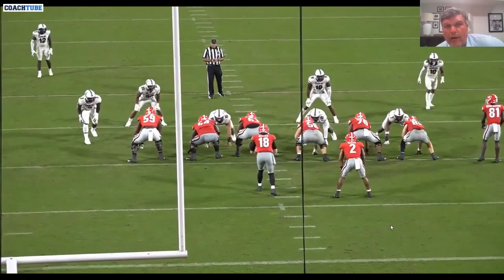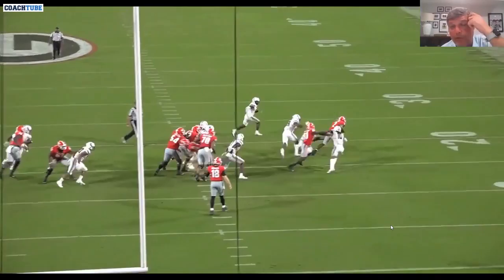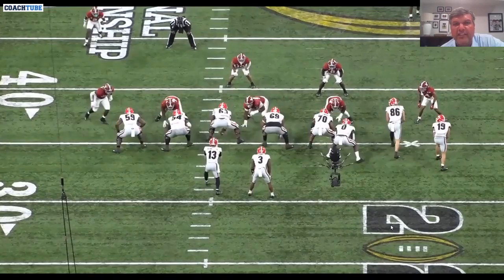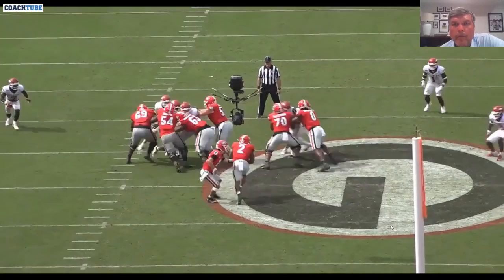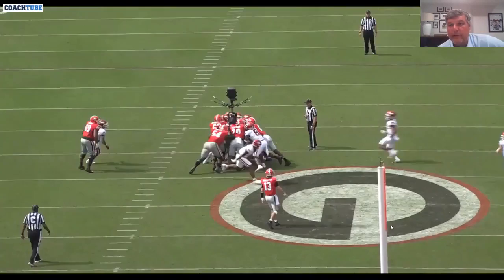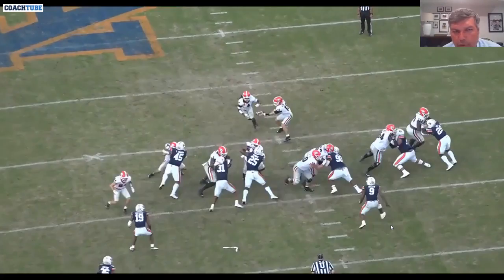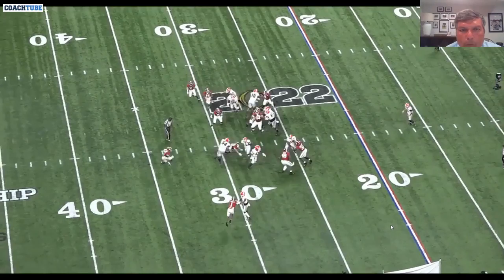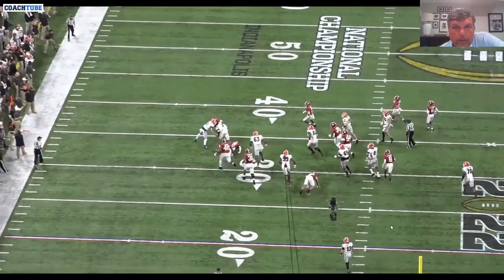Former Georgia OL Coach Matt Luke - Duo Run Scheme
Former Georgia OL Coach Matt Luke talking about their Duo scheme. Interesting note, when they ran it out of bunch they packaged Duo with Wide Zone - Truck Toss and would check to the run they liked based on LB alignment.